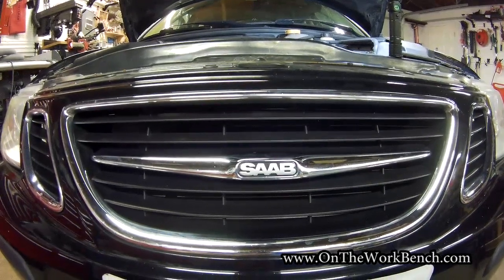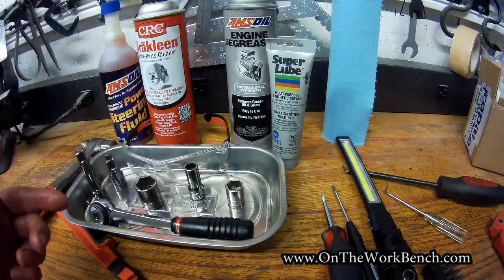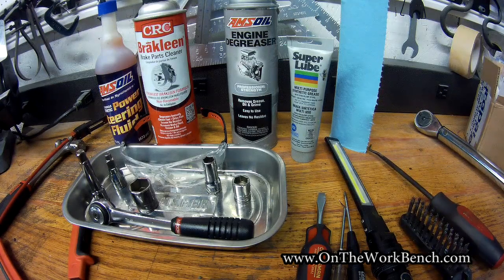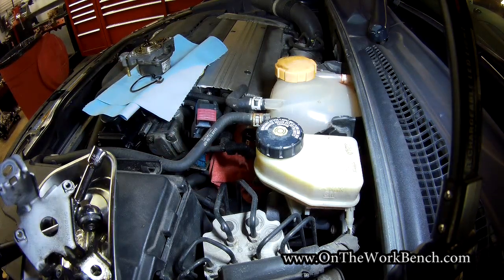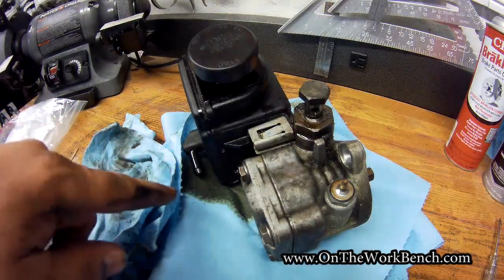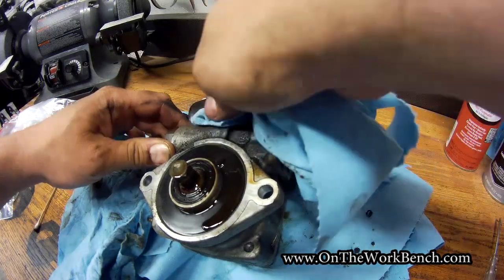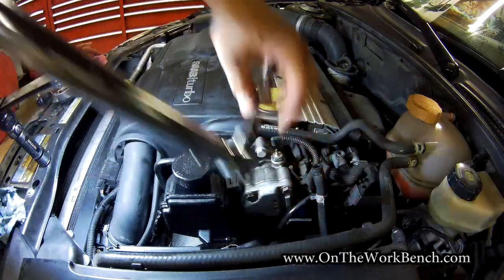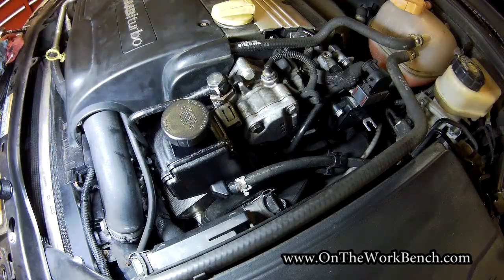Saab 9-3 Replacement Pump Seals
Replacing the seals on the brake booster vacuum pump and the power steering pump on a 2006 Saab 9-3 with a 2.0t engine. Both of these pumps are powered by a cam shaft and therefore oil can leak through the seals at the connection to the engine.

Part #
Vacuum pump gasket
55561100

Power Steering Pump Seals:
12807425
12801788
101E00054